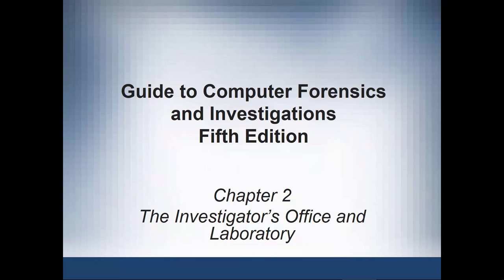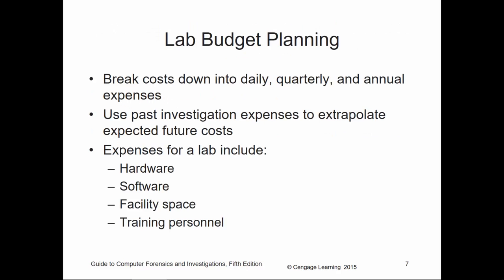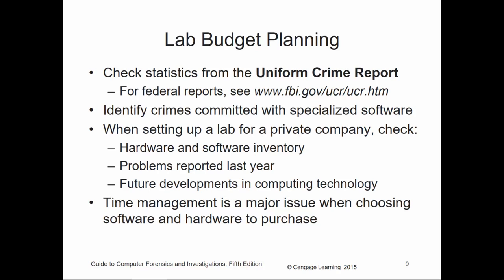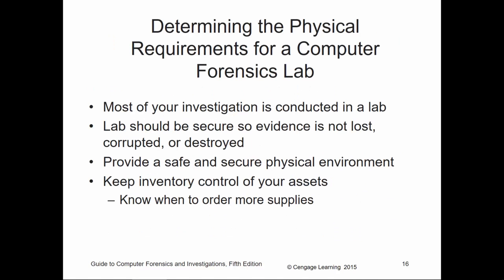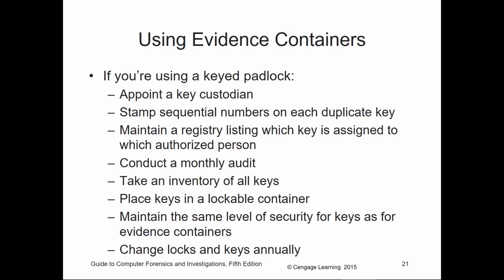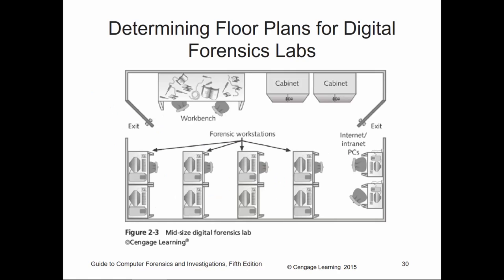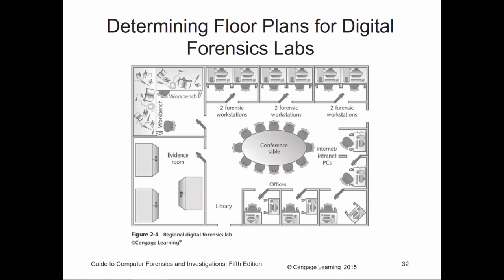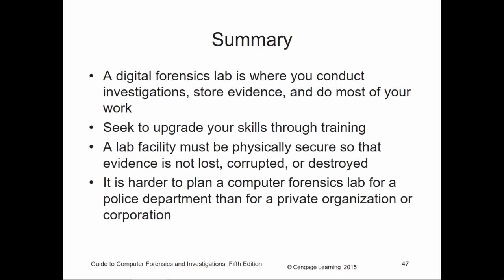CF117 - Computer Forensics - Chapter 02 - The Investigator’s Office and Laboratory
CF117 - Forensics - Chapter 02 - The Investigator’s Office and Laboratory

Guide to Computer Forensics & Investigations 5th ed. Edition